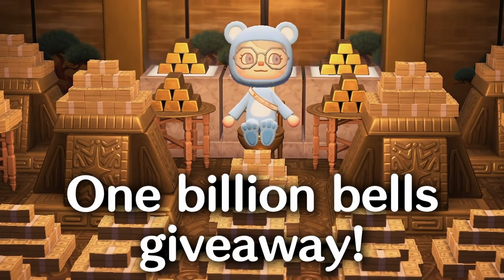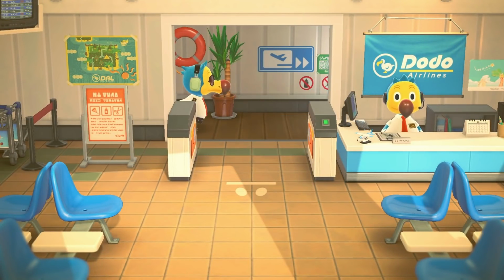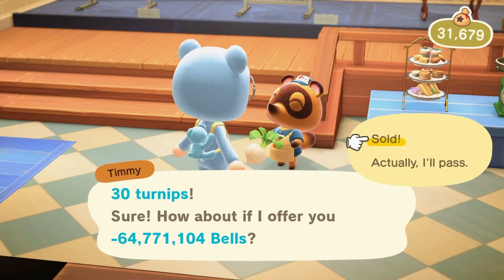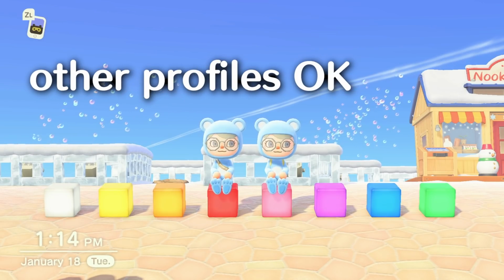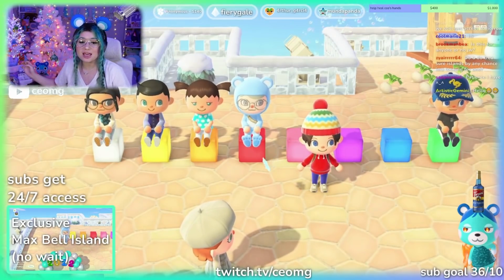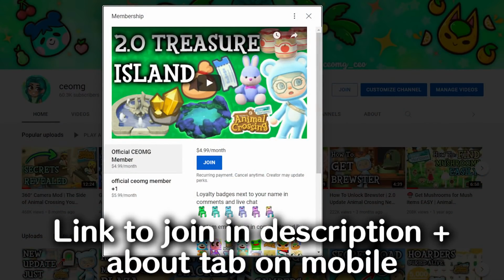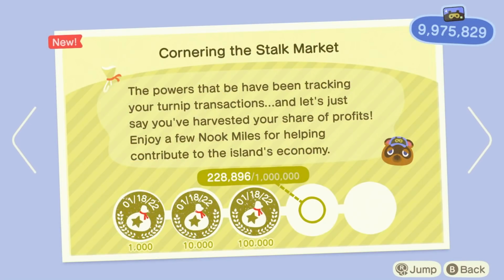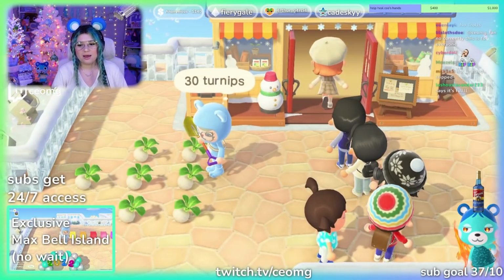The FASTEST Way to Make Millions of Bells in Animal Crossing New Horizons (999,999,999 bells)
This event already took place but it will be happening again MARCH 25th 2022 starting at 1pm PT / 4pm ET

That is where the dodo code will be given out.

If you want to become rich in Animal Crossing New Horizons, you are in the right place, because I am giving away BILLIONS of bells THIS Friday, February 25th at 4pm PT / 5pm MT / 6pm CT / 7pm ET.

If you become a YouTube member or a Twitch subscriber (links below), PLEASE follow this guide on how to get access to my 24/7 Treasure Island

Become an Official CEOMG Member! (click the join button!)

LIVE Mondays, Wednesdays, Fridays @ 6pm PST / 9 pm EST

•Important announcements
•Treasure Island guides
•Animal Crossing guides
Bookmark so you never miss out

Get the BEST caffeine energy bars (I love these)
Use my link to get your VERB Bar Starter Pack for only $8.95 instead of $25!

Mercari (I sell authentic Amiibo Cards)

Like my content? Consider donating!

Submit your island for a tour on my YouTube channel ➜